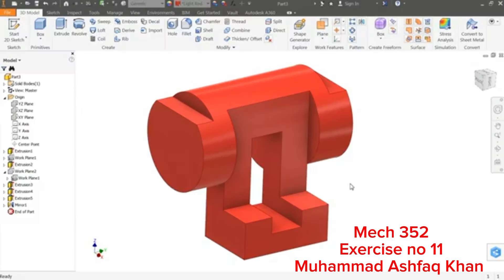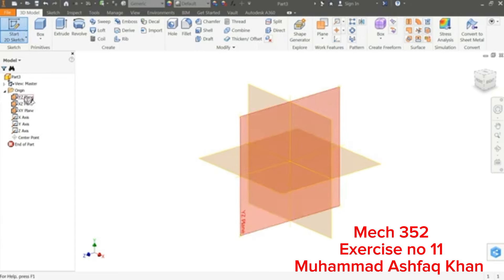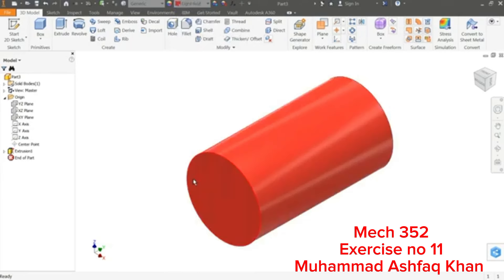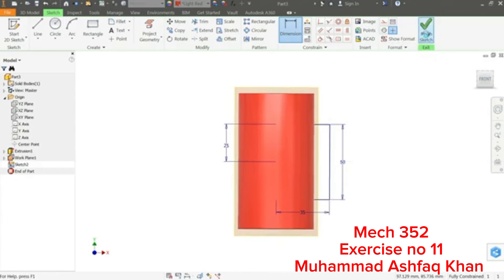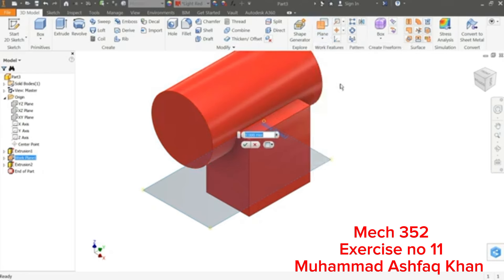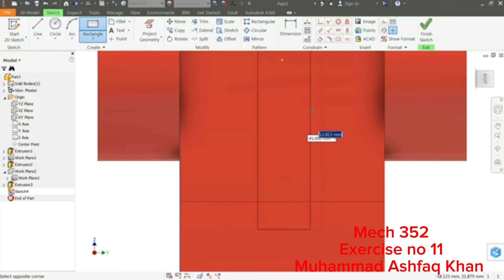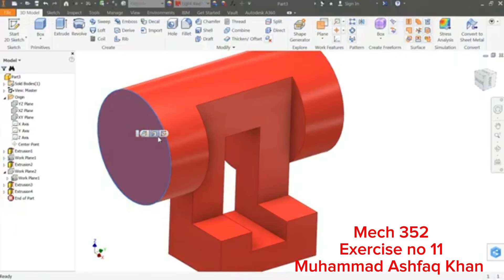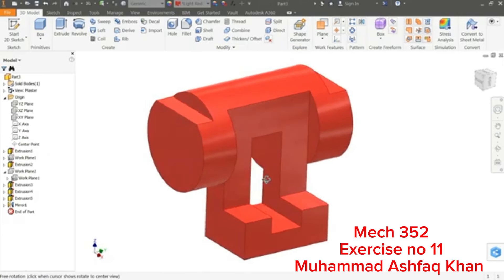Mech 352 CAD/CAM ( Exercise no 11 )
in this tutorial video we will learn how to create new part, Sketch ,Extrude, extrude Cut, and material appearance commands in Autodesk Inventor 2017.
3D modelling in Autodesk Inventor

Tweeter►    Engr. Ashfaq Khan